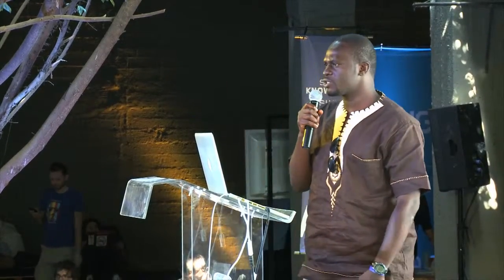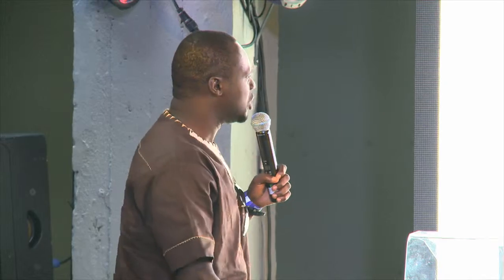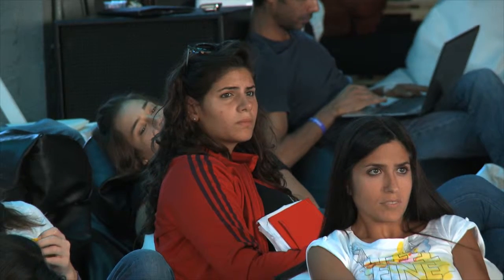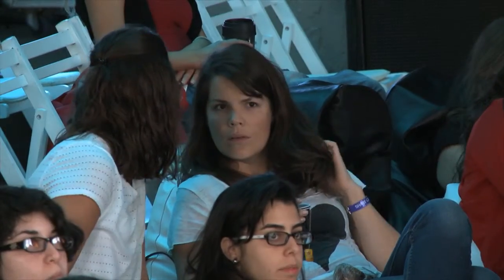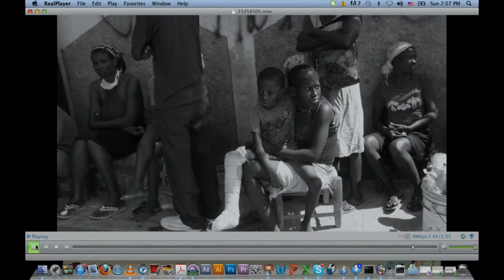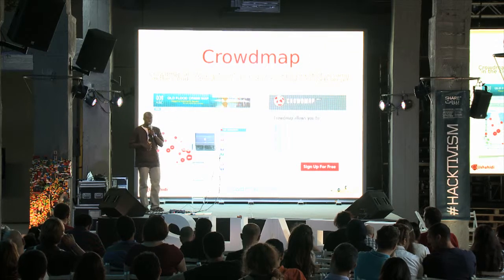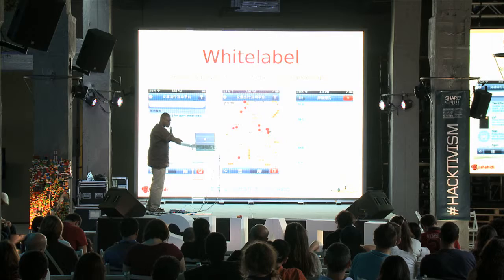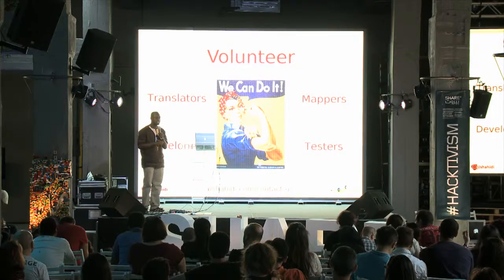SHARE Beirut 2012 - Henry Addo: Ushahidi